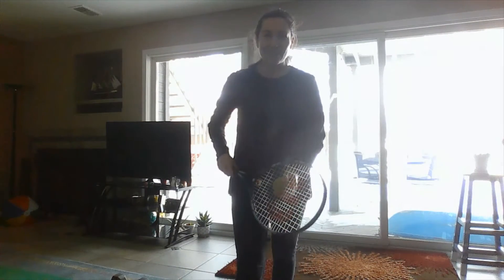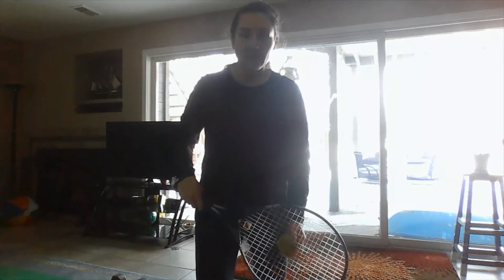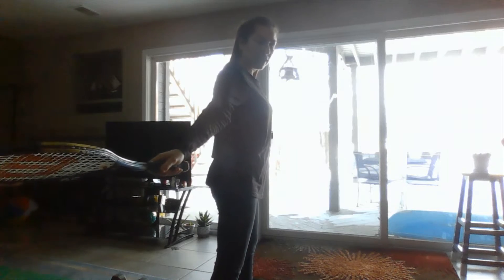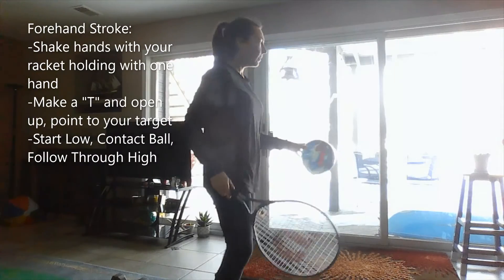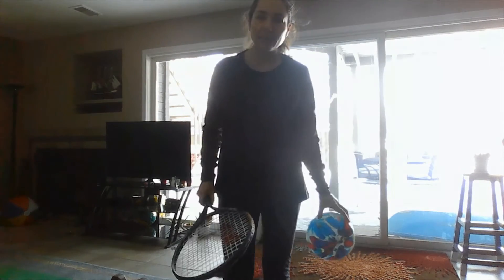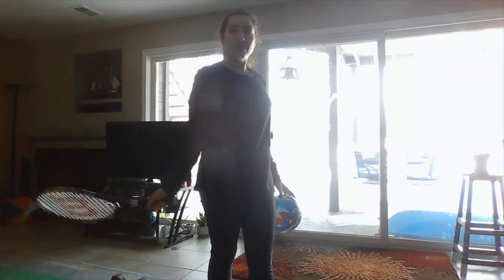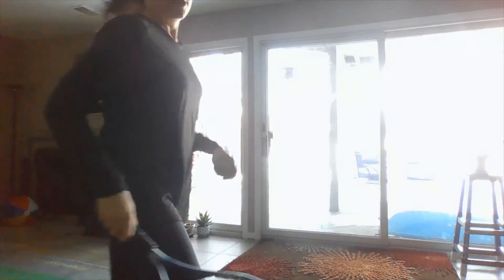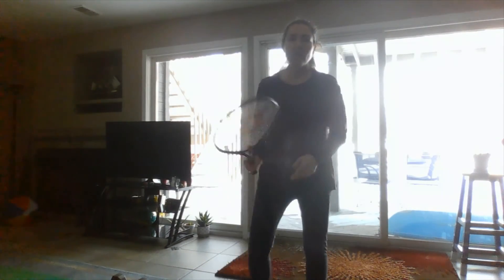Tennis Forehand and Backhand Strokes